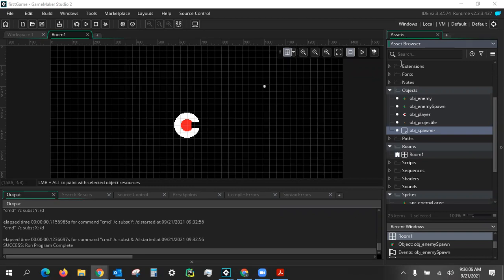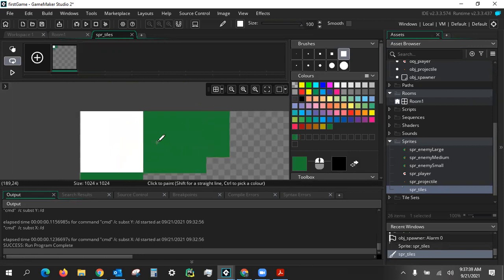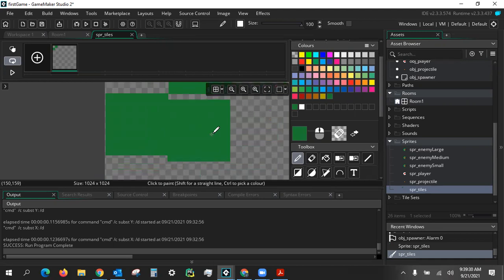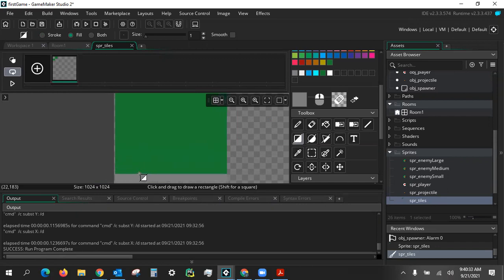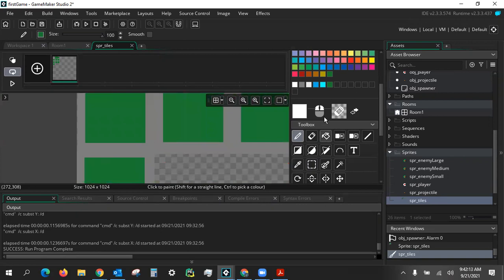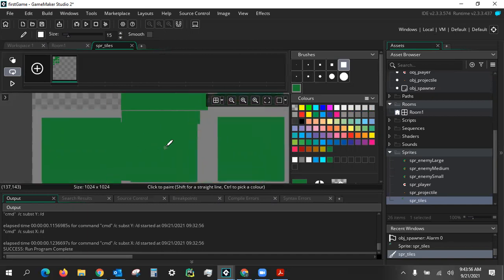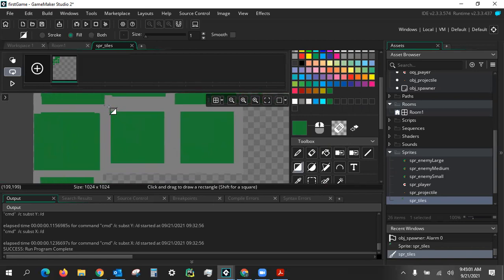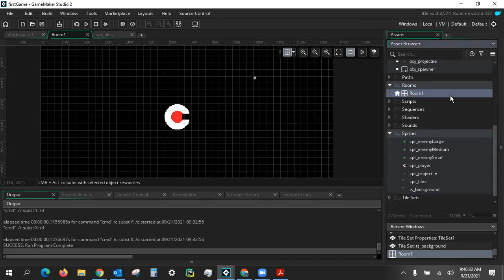Creating a Tileset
00:00 Intro
00:09 Creating Sprite Tile
00:47 Image Editor
01:16 Remove Top Left Tile
02:59 Tile Work
05:00 Selection Tool Use
06:35 Cleaning up Tiles
09:19 Creating a Tileset
10:11 Outro